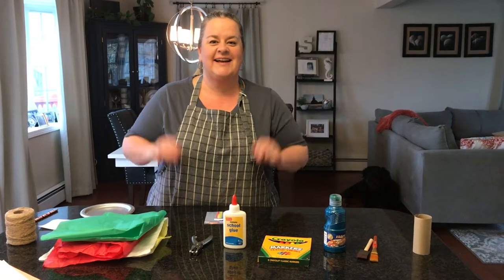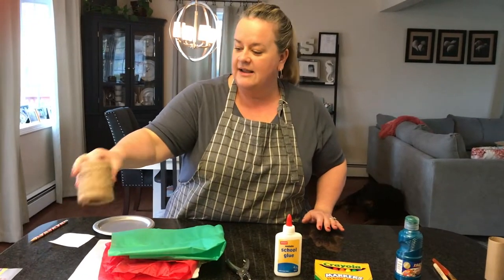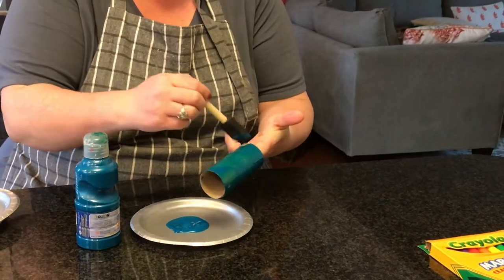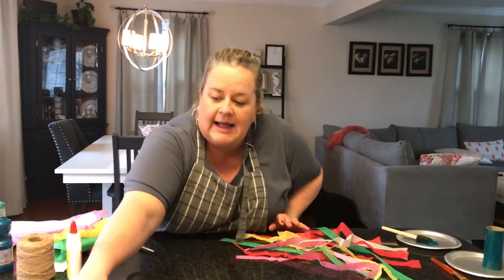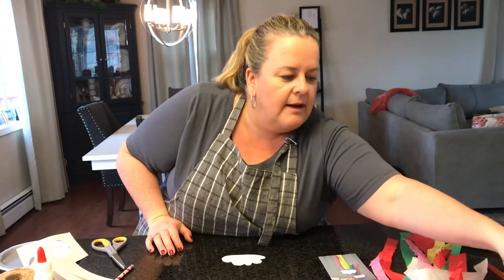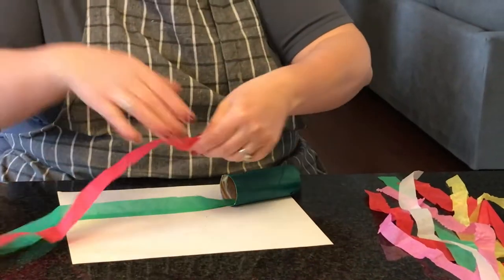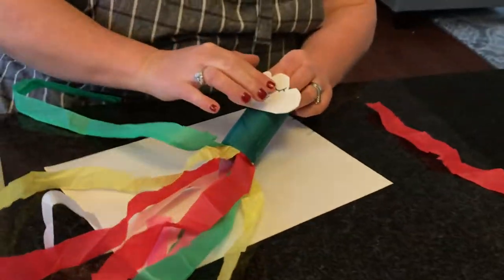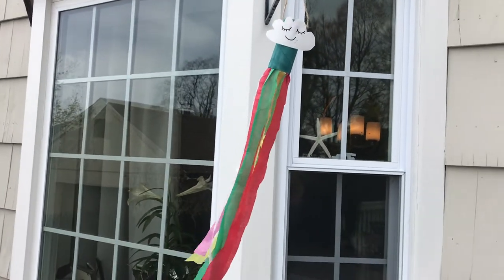Crafting with Andrea: Rainbow Windsock